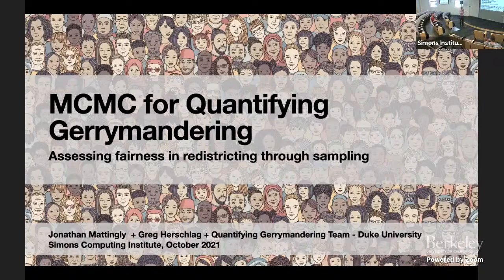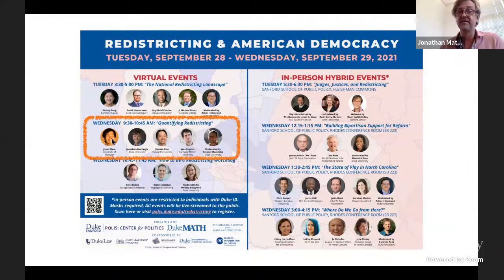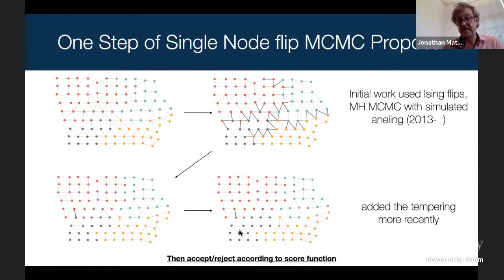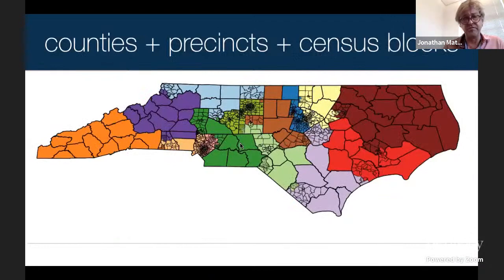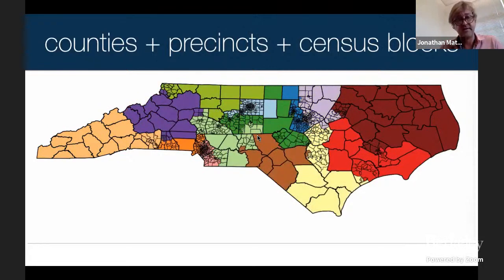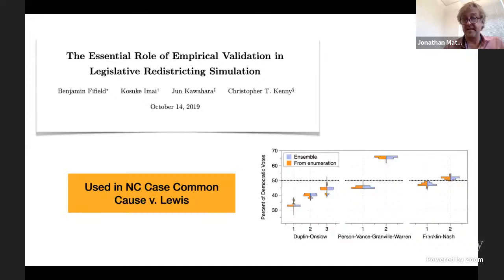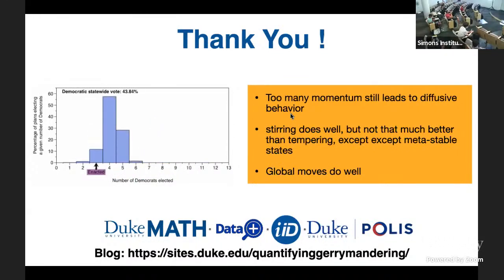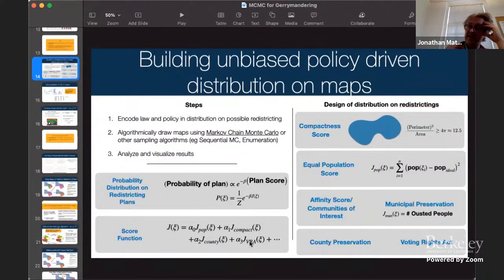MCMC Sampling Around Redistricting and Gerrymandering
Jonathan Mattingly (Duke University)
Sampling Algorithms and Geometries on Probability Distributions